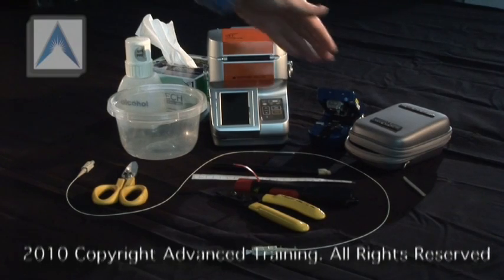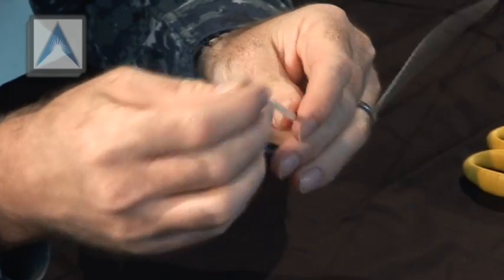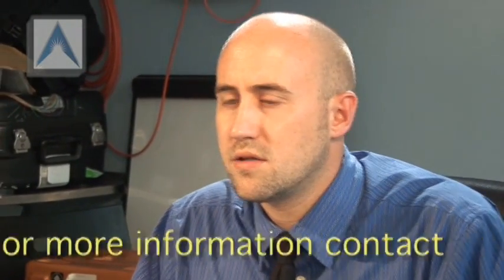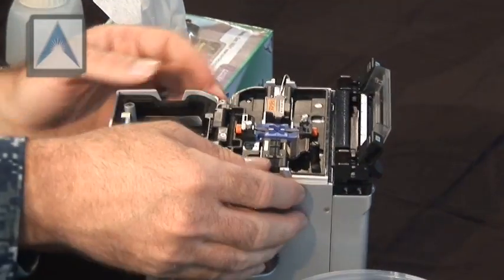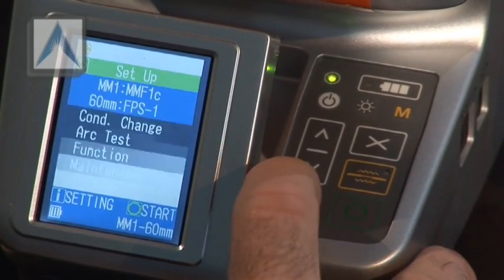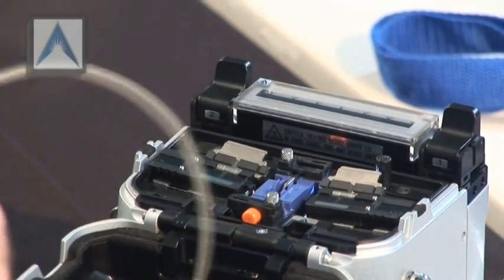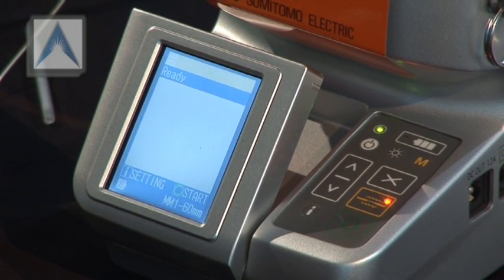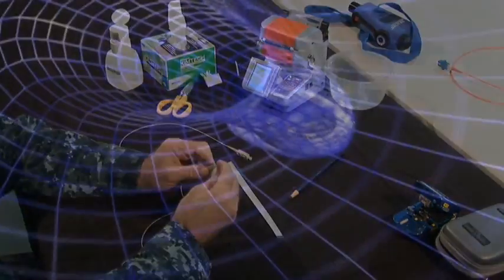Fiber Optic School Training - Fusion Splicing Lesson - San Diego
San Diego Fiber Optic training school, Advanced Training Associates, presents this valuable lesson on Fusion Splicing from its Telecommunications Installation and Service Technology program.  This program includes courses and classes on Fiber Optics, Fiber to the Premises, Fiber to the Curb, Fiber to the House, FCC/GROL, Basic Electronics, and more.

The first of a series of sample lessons from classes offered at Advanced Training El Cajon CA.

Advanced Training has been providing quality training to Active Duty Military and Dept of Defense contractors for over a decade. Advanced Training is accredited by the Council on Occupational Education. We schedule classes around your needs and are fully equipped to travel to your location for a minimum amount of students.